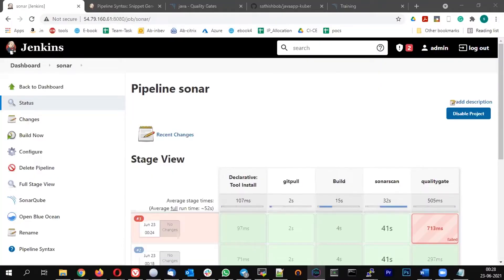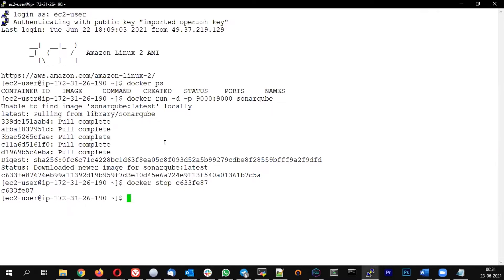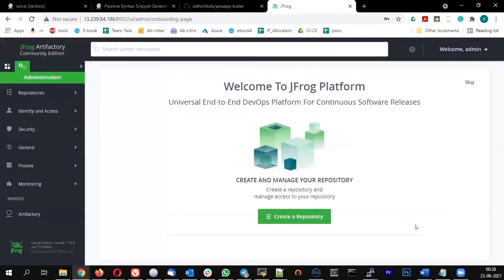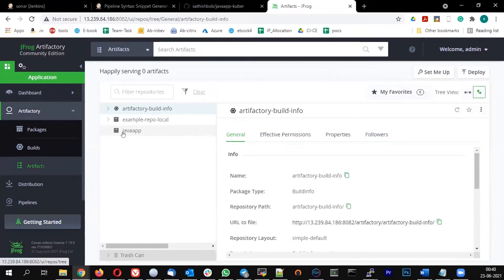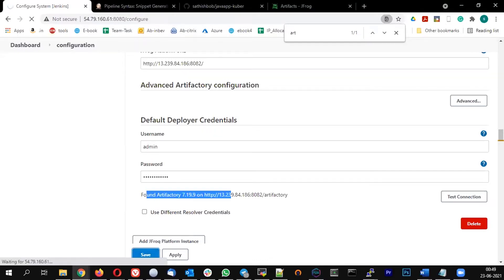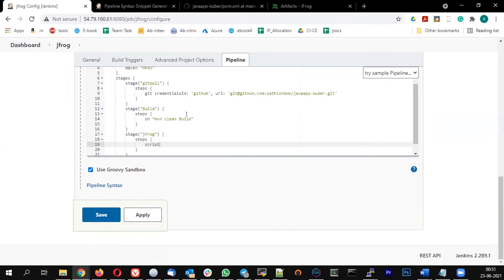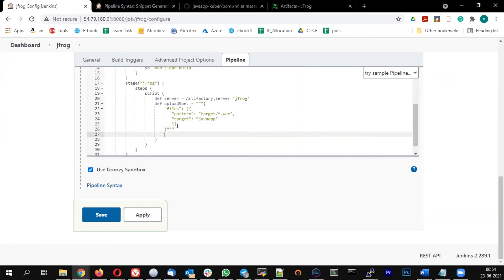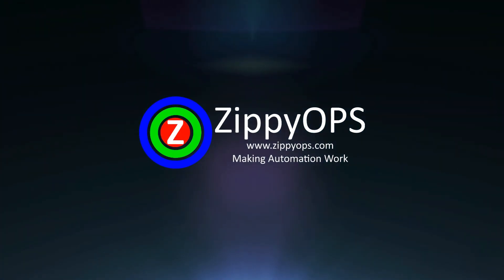Jenkins and Jfrog artifactory integration with sample project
V6-52. Jenkins and Jfrog artifactory integration with a sample project